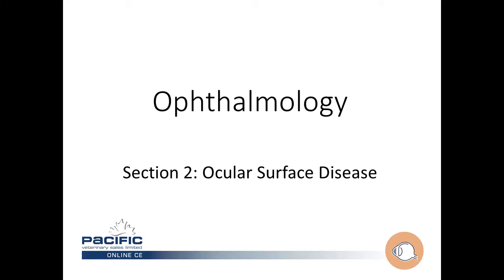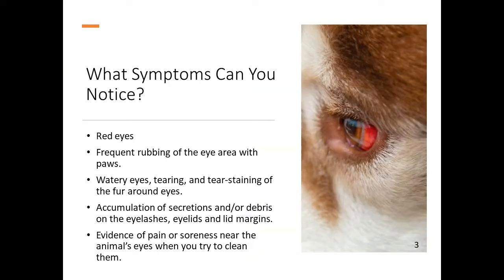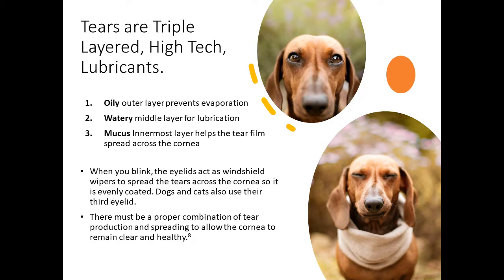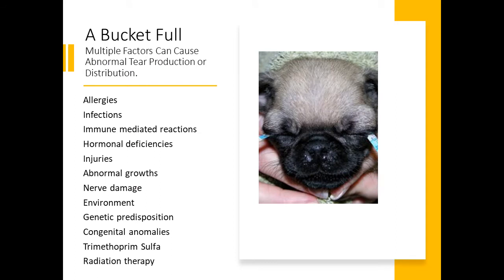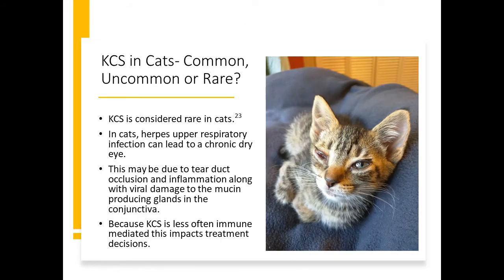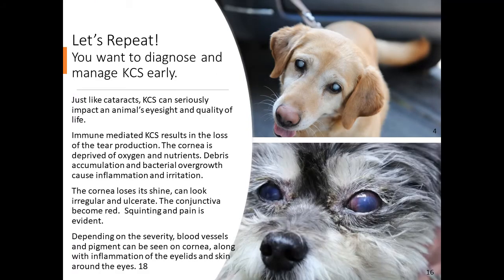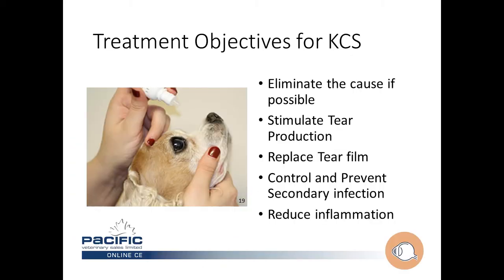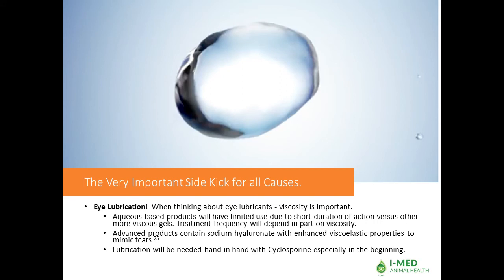KCS Dry Eye